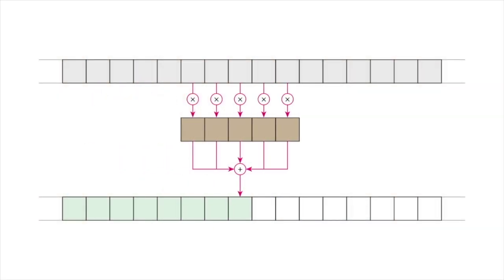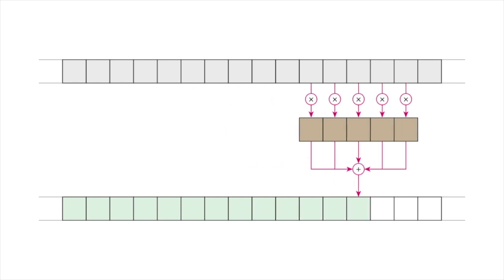6.2 Convolutional Networks